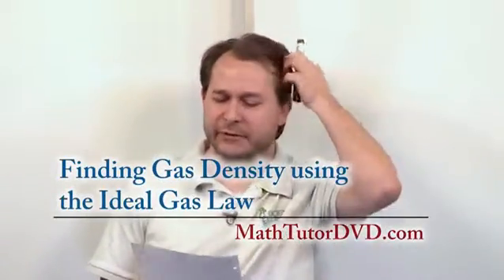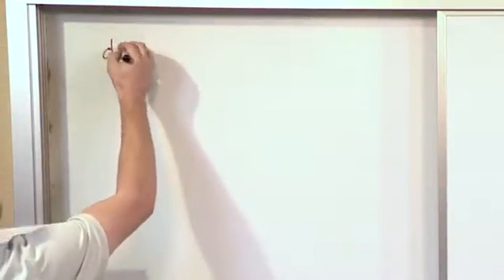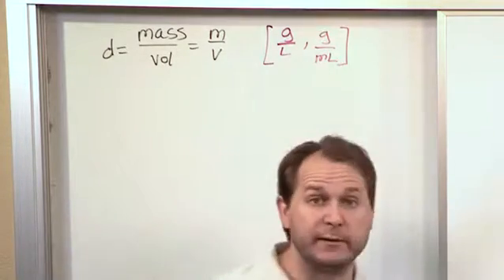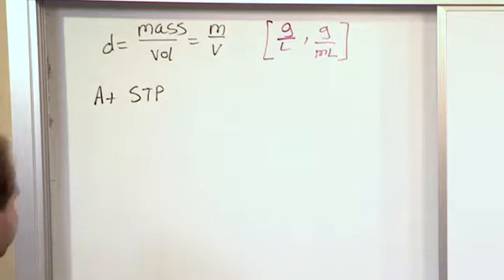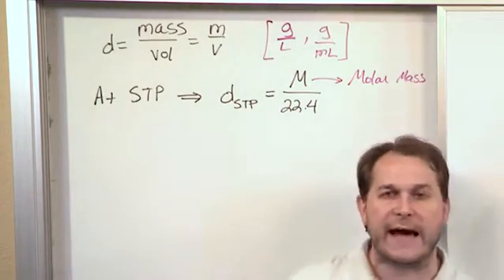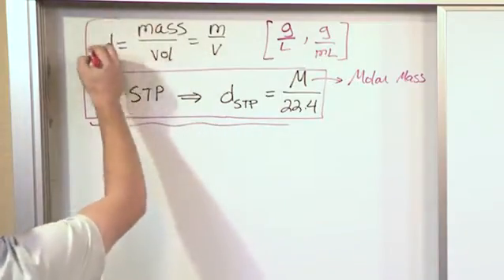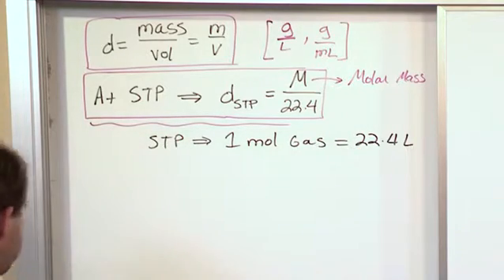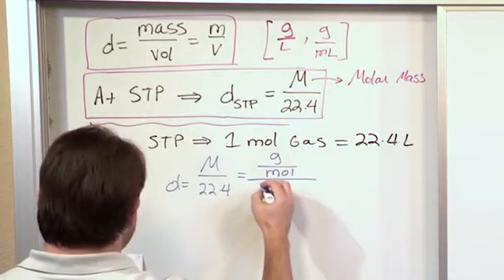Lesson 14 - Finding Gas Density Using The Ideal Gas Law